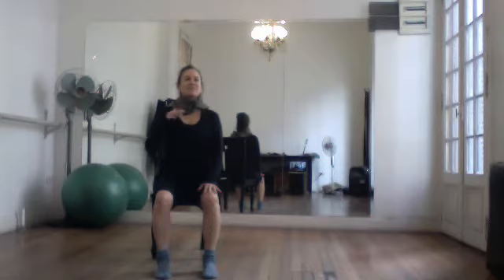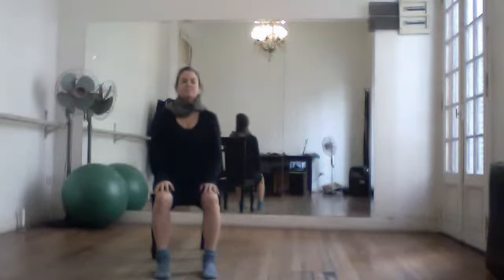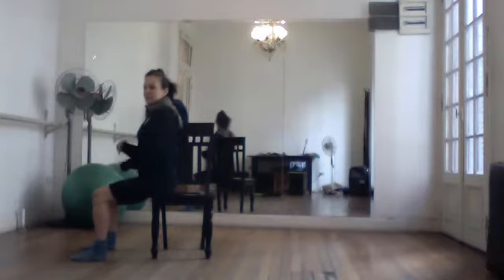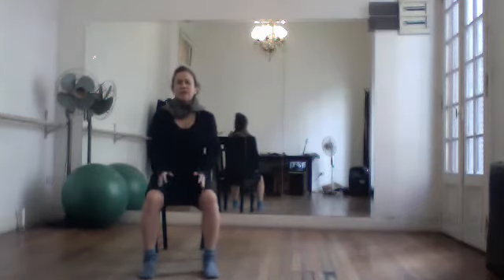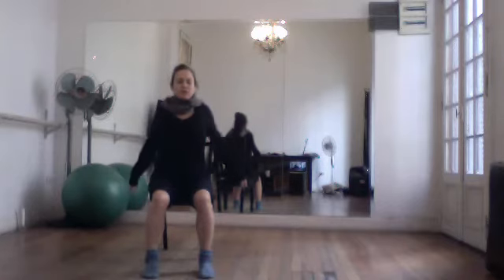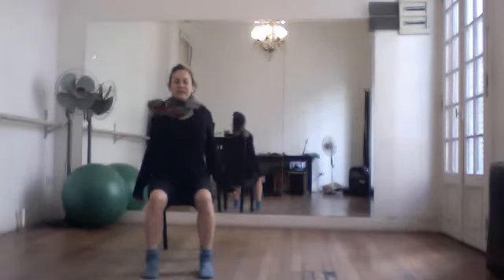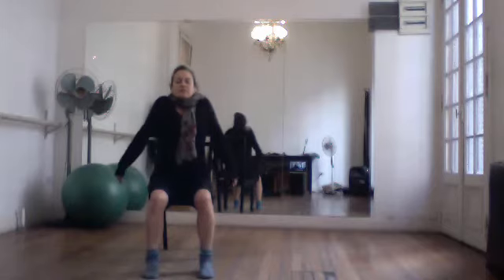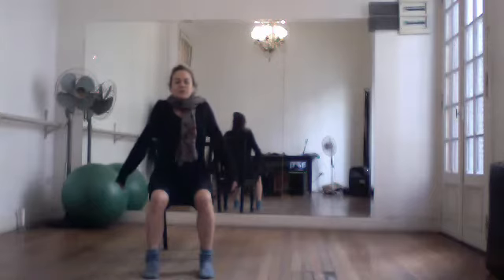Seated Movement Break July 6, 2020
Online Movement Breaks are a 20-30 minute stretch. More diverse than "just" yoga postures, Breaks include gentle stretching and breath work dabbled with alignment protocols. These Breaks will leave you feeling refreshed, relaxed, grounded, and invigorated.

These are designed for dancers and non dancers alike.